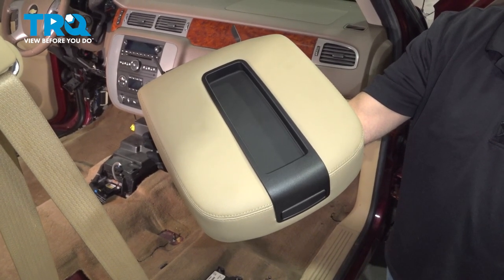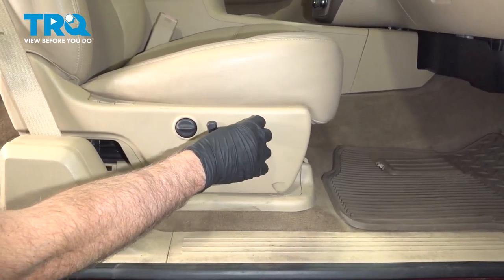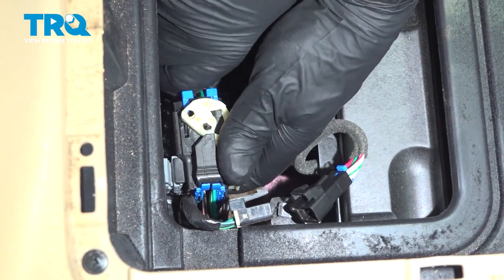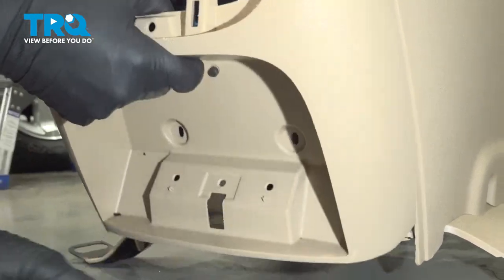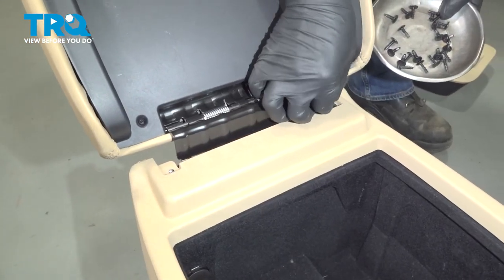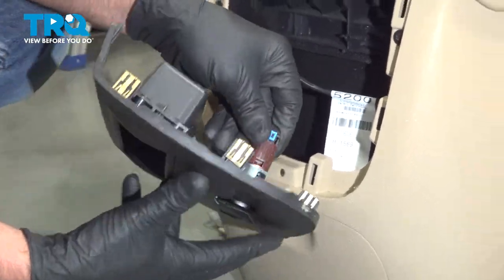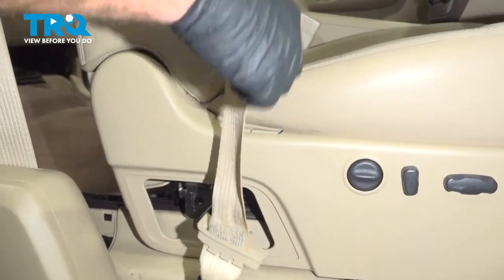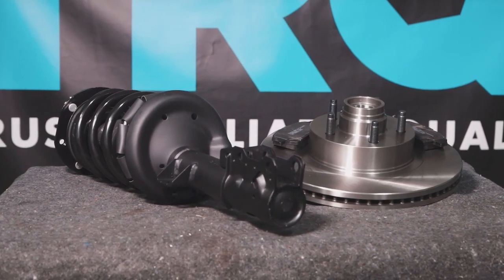How to Replace Center Console Lid 2007-2013 Chevy Silverado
This video shows you how to install a new arm rest center console cover on your 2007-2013 Chevy Silverado. The center arm rest can take a real beating over the years. If yours is worn, ripped, cracked, or filthy, you can replace it with a new one!

This process should be similar on the following vehicles:
2007 Chevrolet Silverado 1500
2008 Chevrolet Silverado 1500
2009 Chevrolet Silverado 1500
2010 Chevrolet Silverado 1500
2011 Chevrolet Silverado 1500
2012 Chevrolet Silverado 1500
2013 Chevrolet Silverado 1500

• E14 Socket
• E18 Inverted Torx Socket